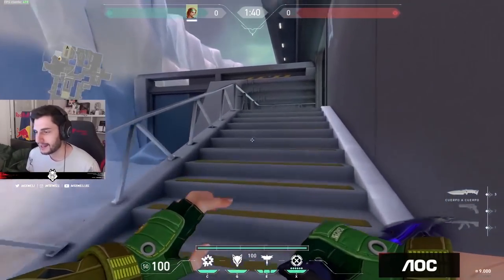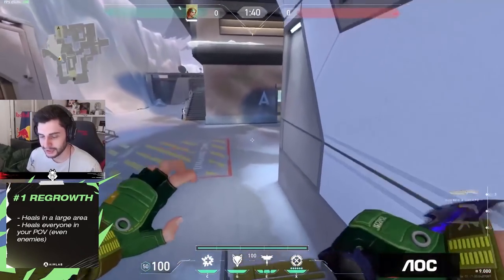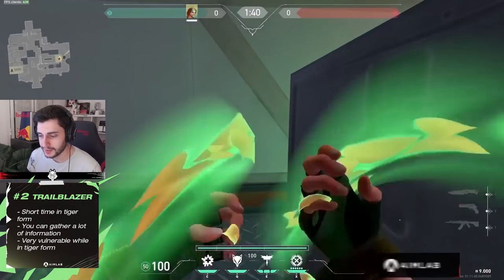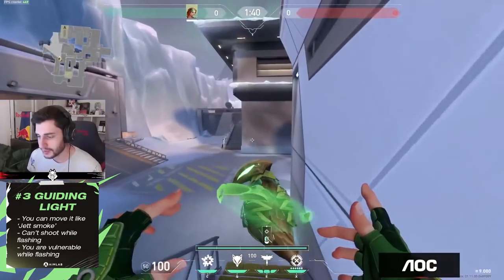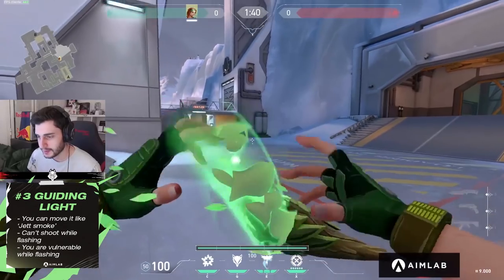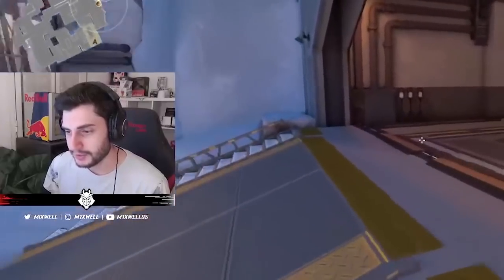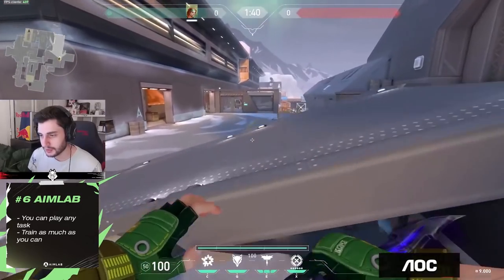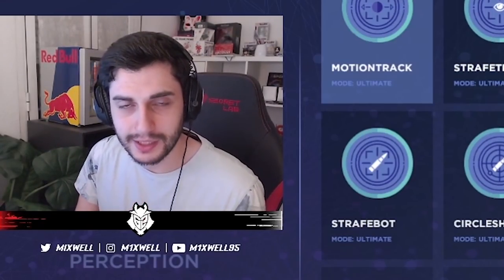SKYE OP?! | Mixwell VALORANT Tips & Tricks with Aim Lab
Want to know how to master newest VALORANT agent Skye? mixwell's got you covered.

From bird flashes to team healing, learn exactly how Skye works and which Aim Lab lessons will give you the edge over the opposition!

Do you think Skye has a place in the meta?